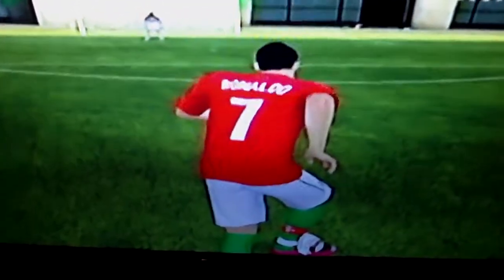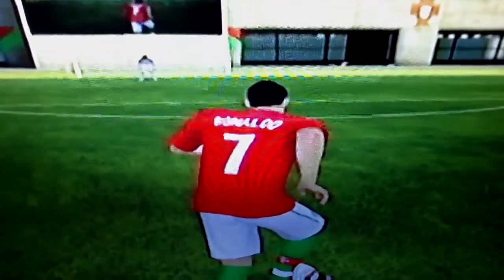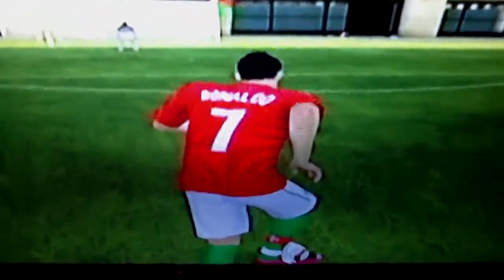How to score a bicycle kick in the Arena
Koool